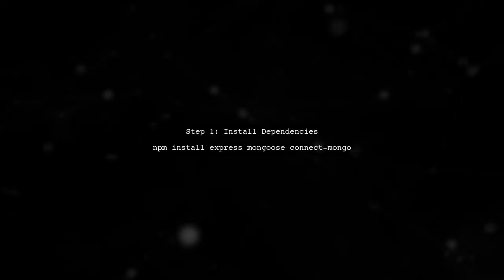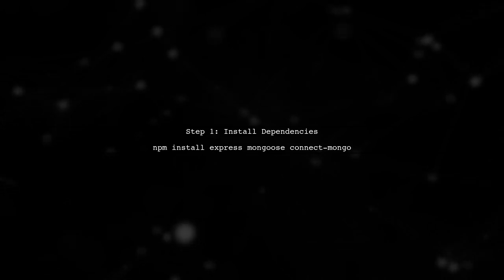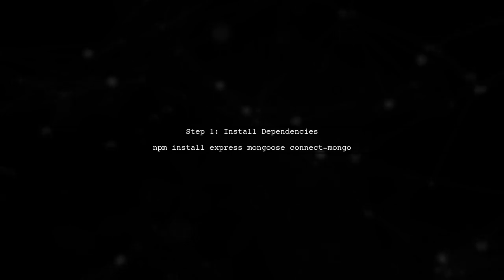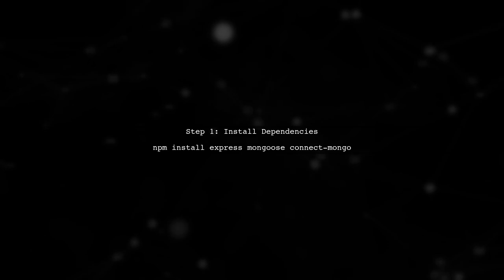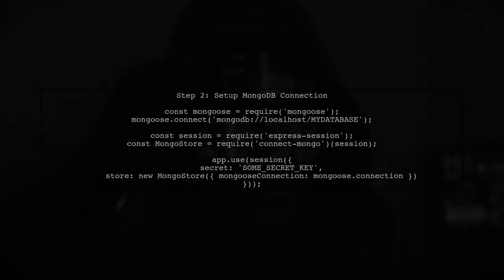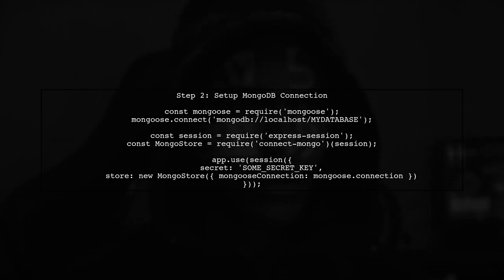How to Use Sessions with connect-mongo: A Step-by-Step Guide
In this video, we’ll explore the powerful combination of sessions and MongoDB using the connect-mongo library. Whether you're building a web application or enhancing user experience, managing sessions effectively is crucial for maintaining state and user data. Join us as we walk through a step-by-step guide on setting up and utilizing sessions with connect-mongo, ensuring your application runs smoothly and efficiently.

Today's Topic: How to Use Sessions with connect-mongo: A Step-by-Step Guide

Related to: connect-mongo, sessions, mongodb, node.js, express, sessionmanagement, webdevelopment, tutorial, step-by-stepguide, backenddevelopment, javascript, databasesessions, server-sidesessions,